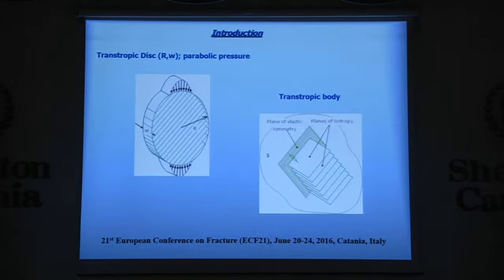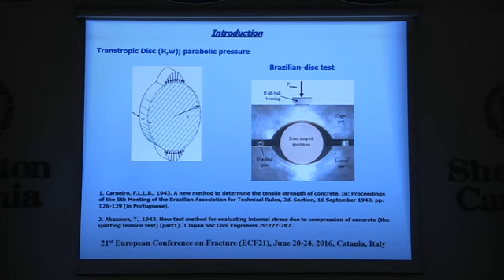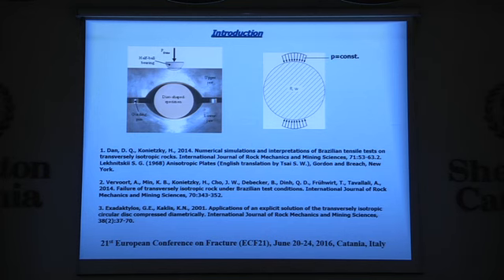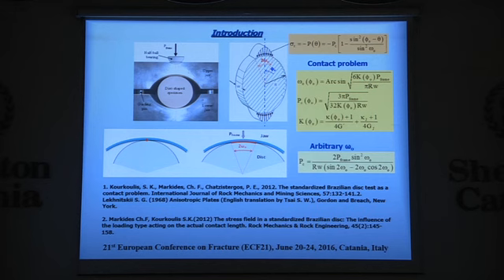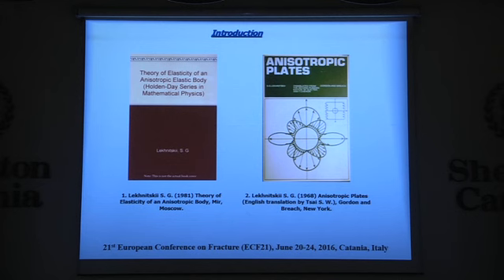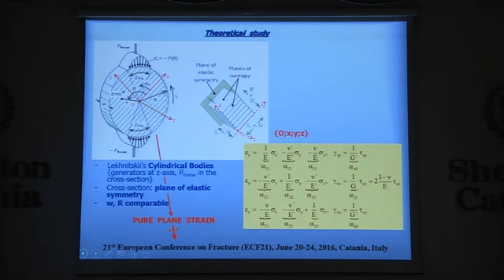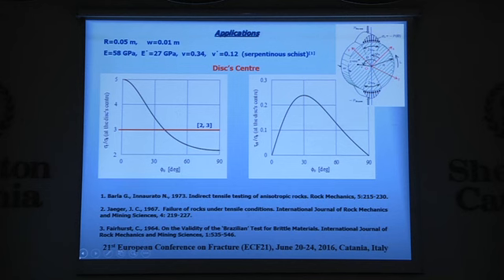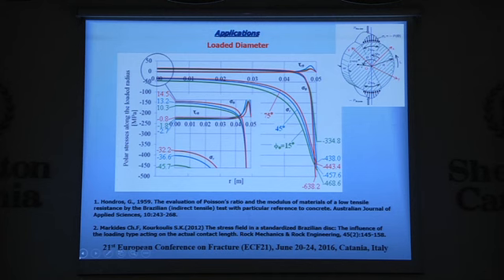Anisotropic discs loaded by parabolically distributed pressure